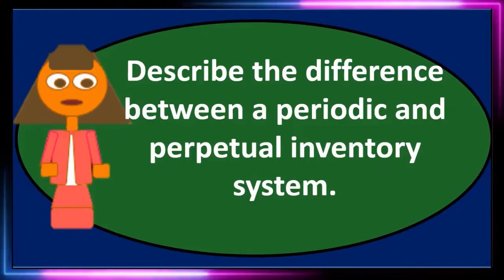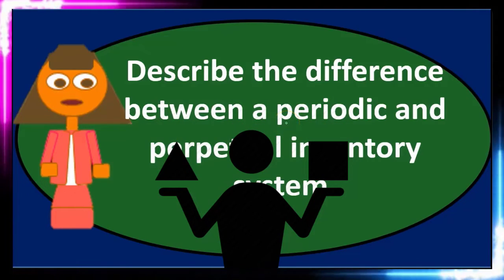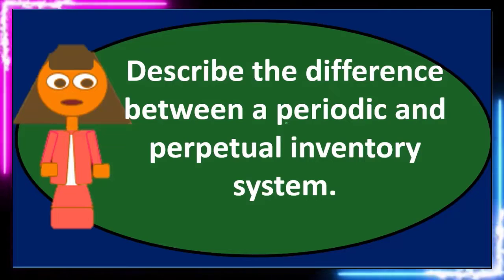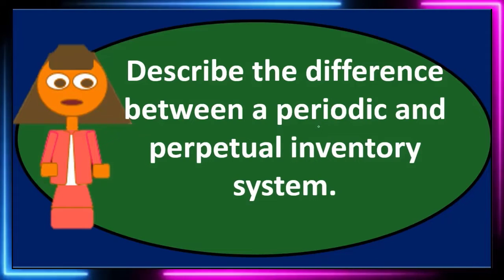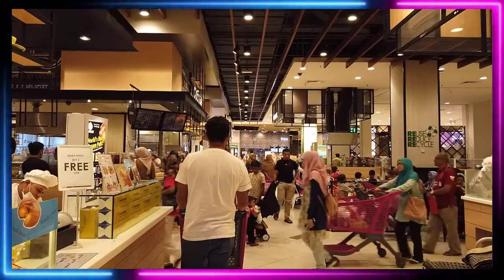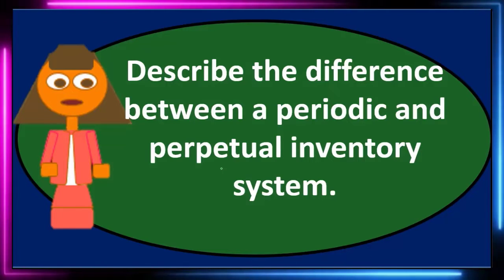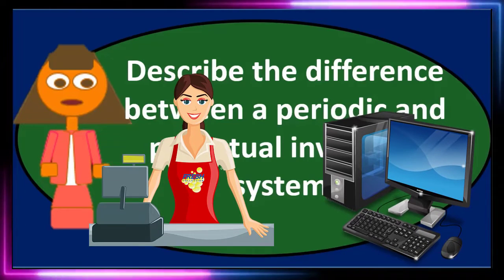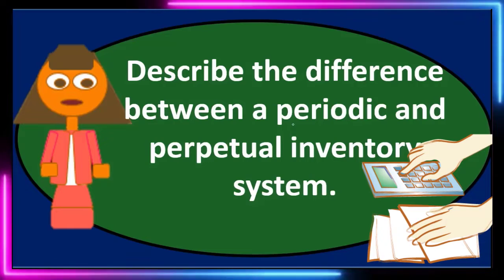Discussion Questions - Merchandising Company 20